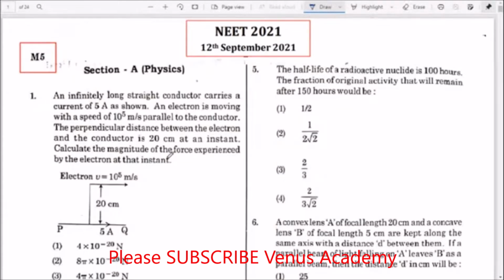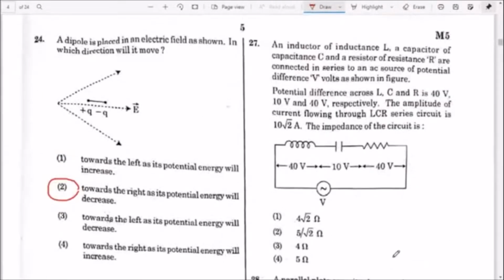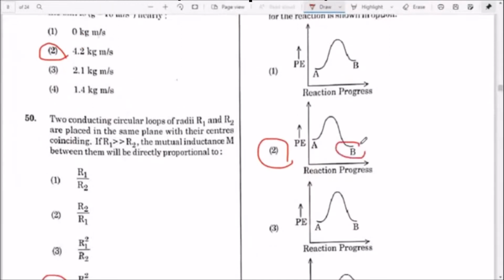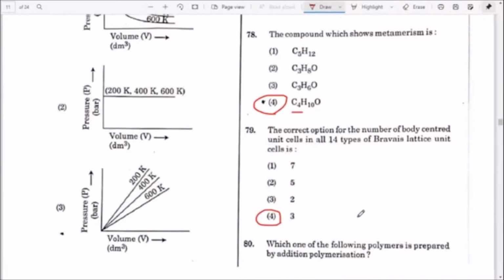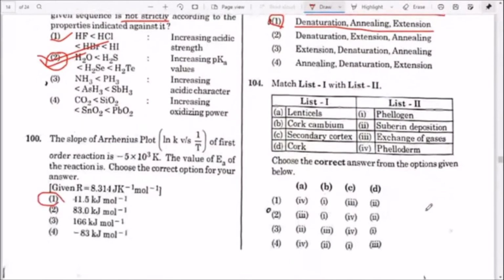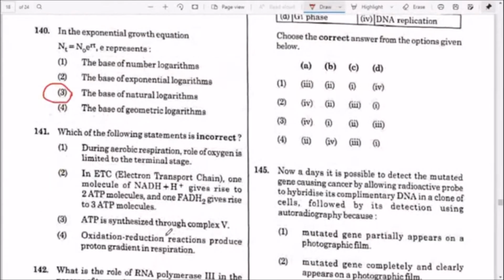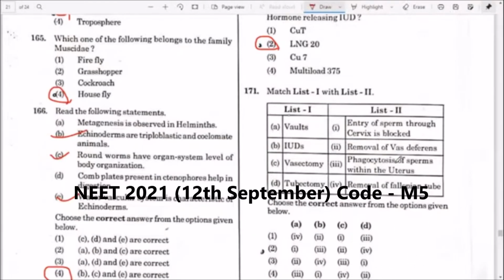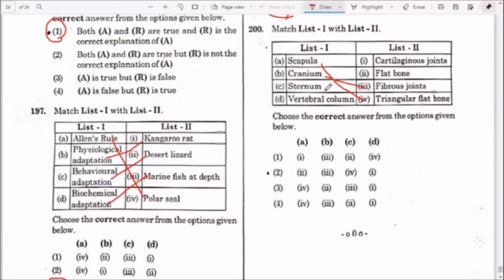NEET question paper-2021 with answer || All in One Biology Physics Chemistry